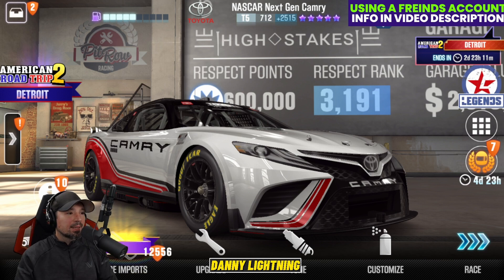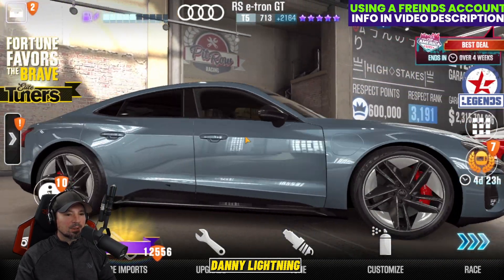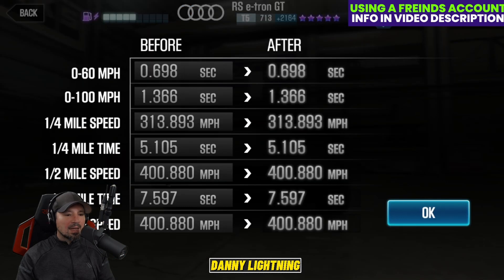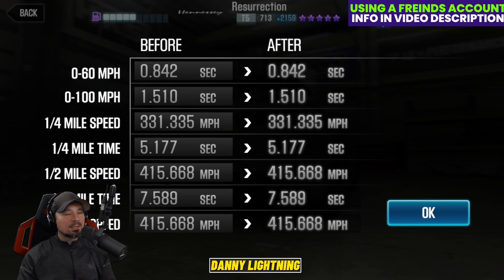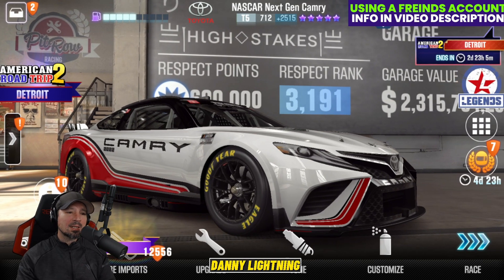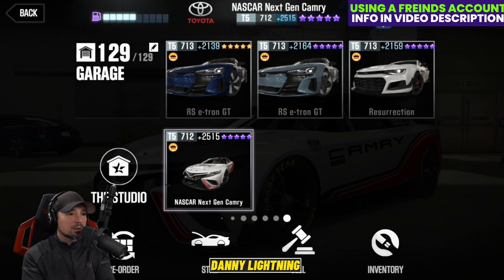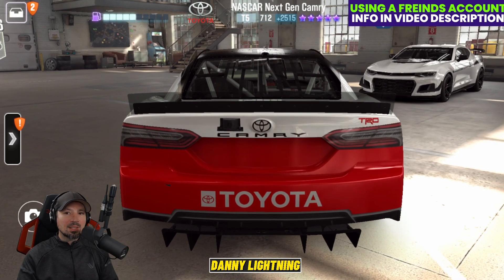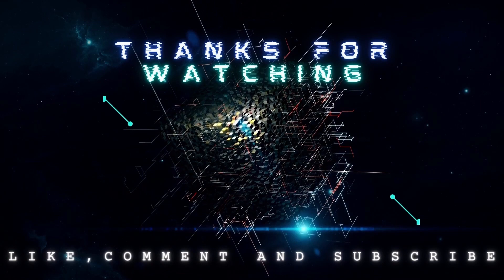CSR2 New Cars & Dyno Times | CSR2 Racing Update 4.2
-Big thanks to Asho speed the king and NITRO4CSR  for letting me use their accounts so i can make shift pattern videos for cars that i do not have on my personal account,  I only use these accounts for making videos, i do not play on them any other time, check them out on YT, here are links to their channels,   Thanks.